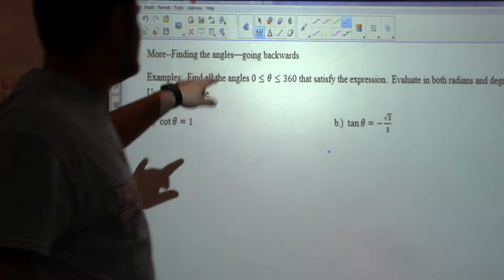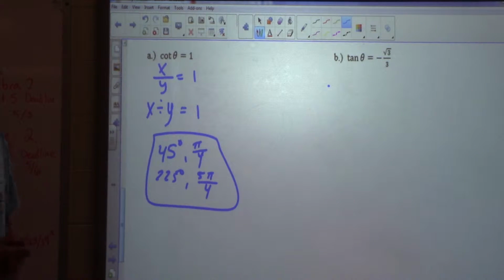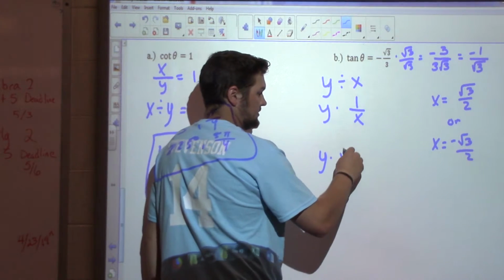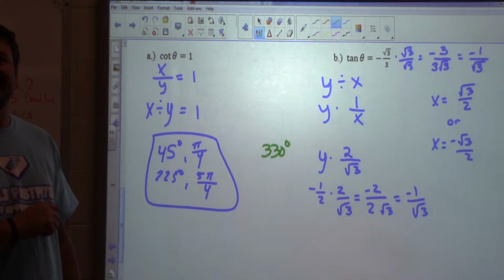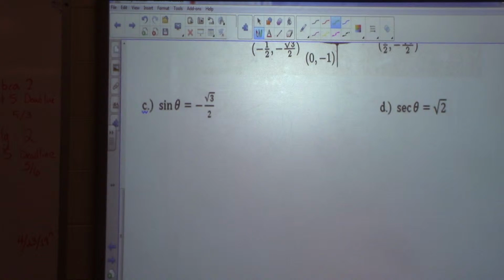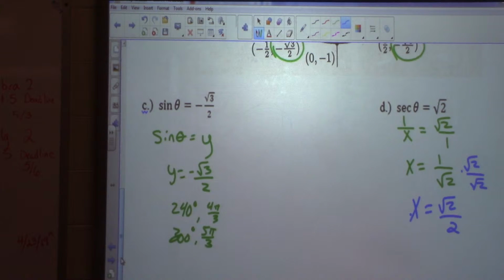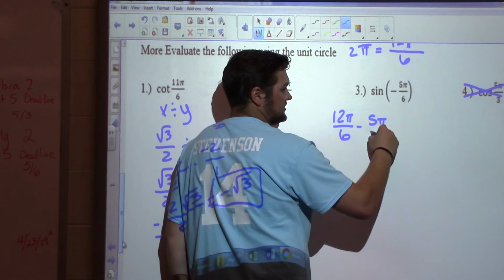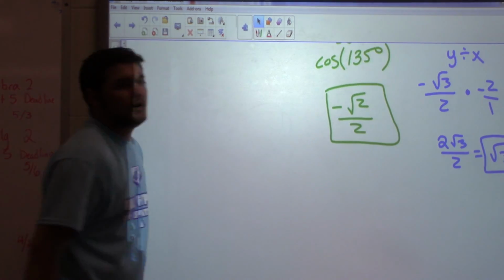Unit 6 Unit Circle Day 3 Lesson